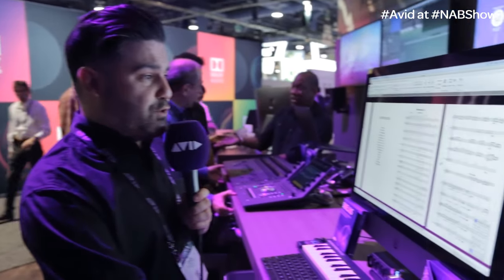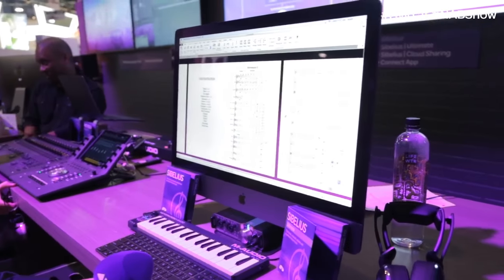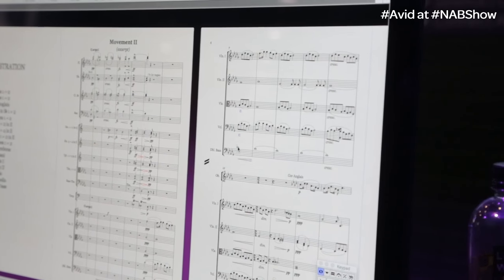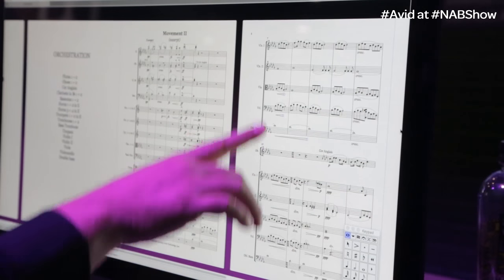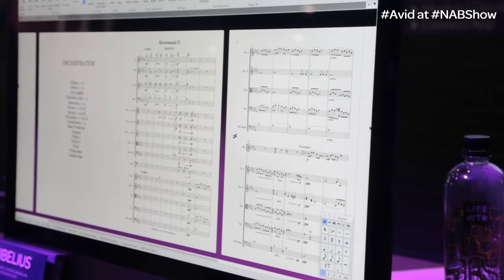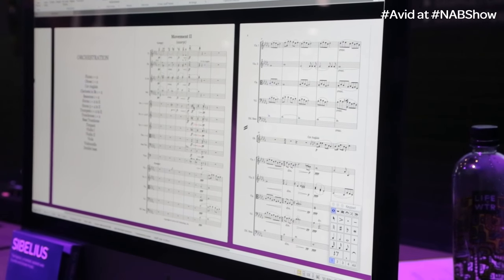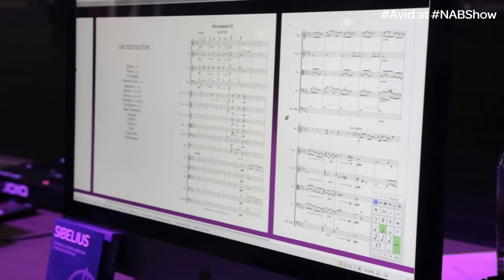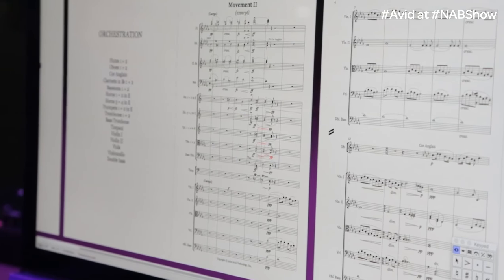LIVE FROM AVID AT NABSHOW | Drew Parsons shows Sibelius 2018.4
Create and compose music at the speed of inspiration with Avid Sibelius — now more affordable than ever.